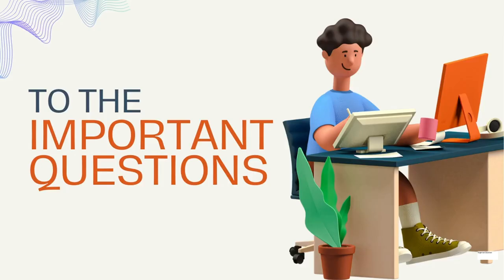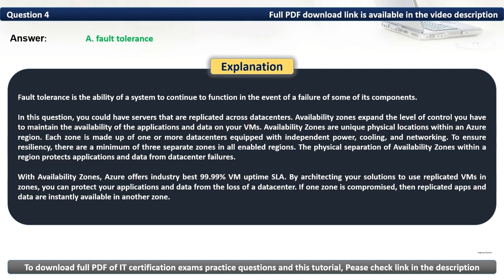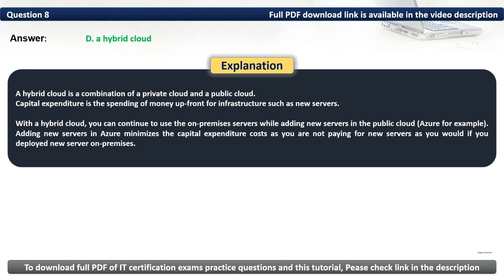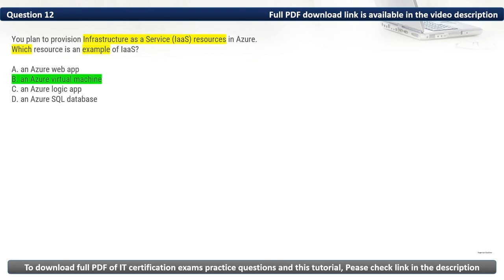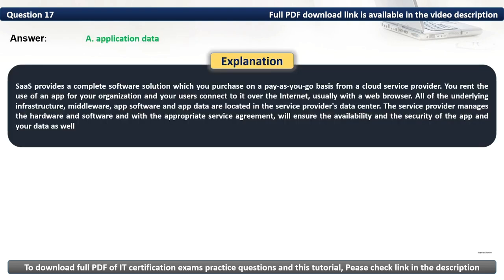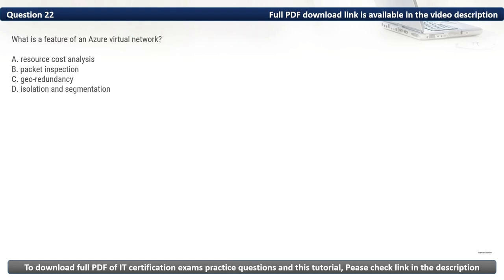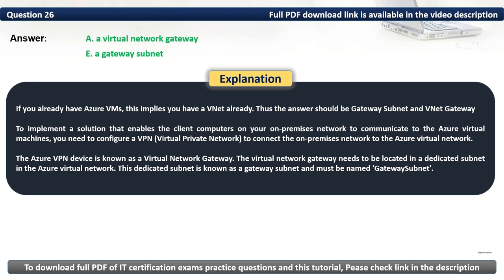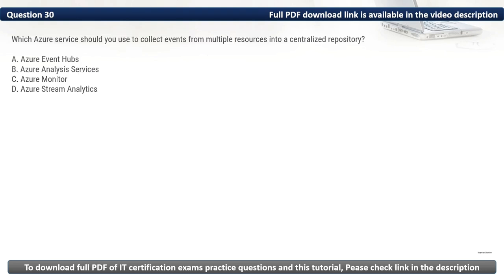CRACKED AZ-900 Exam in Just🔥4 Hours🔥| Microsoft Certified Azure Fundamentals | Exam Tips | Free PDF